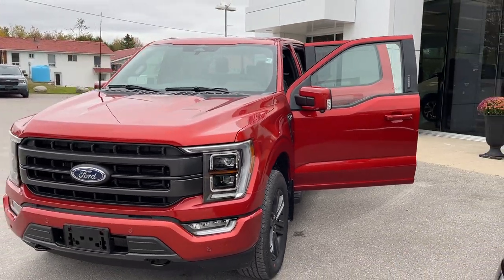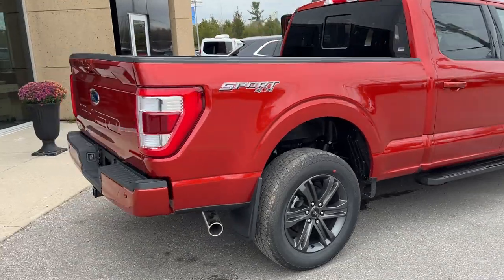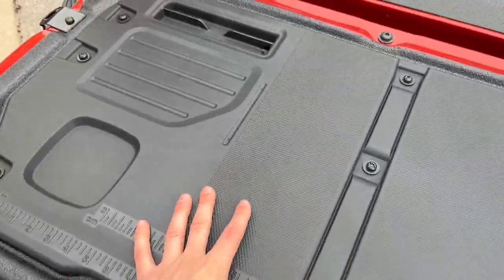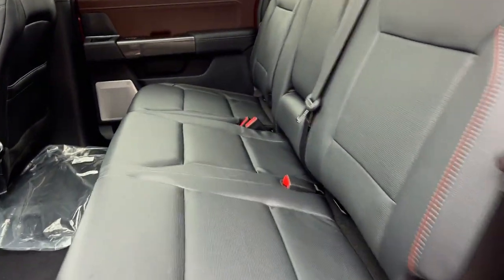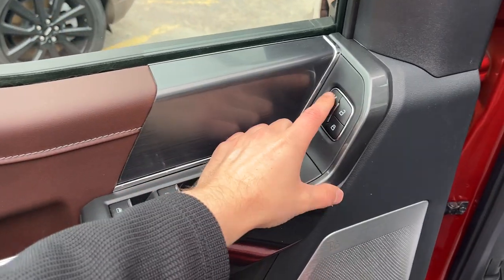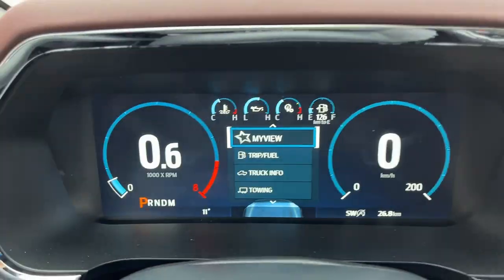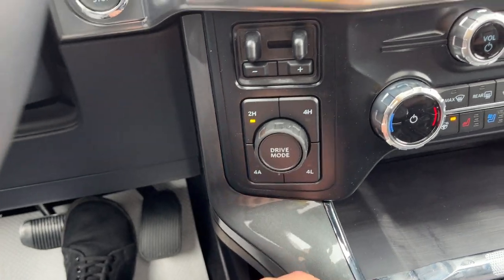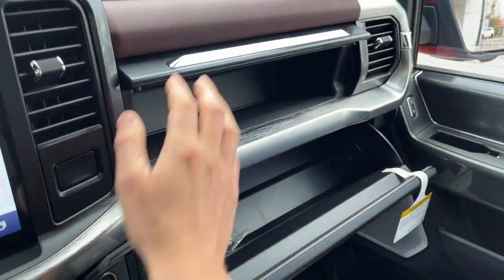2023 Ford F-150 Lariat 502A 5.0L V8 w/ Moonroof in Hot Pepper Red Metallic w/ Tinted CC Walk-Around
Lariat 502A|Hot Pepper Red Metallic w/ Tinted Clearcoat|5.0L V8 Engine|Twin Panel Moonroof|20" 6-Spoke Dark Alum Alloy Wheels|All-Terrain Tires|Lariat Sport Package|Trailer Tow Package|Power Tailgate w/ Tailgate Step|Skid Plates|Front and Rear Parking Sensors|360 Camera|Black Leather Trimmed Heated and Cooled Power Front Seats|Driver Seat Memory|Heated Rear Seats|Remote Start|Ford CoPilot360 Assist 2.0|Adaptive Cruise Control|Connected Built-In Navigation|SiriusXM|Wireless Charging|Ford ToughBed Spray-In Bedliner|Wheel Well Liners|136L Gas Tank|Wireless Charging|18-Speaker B&O Unleashed Sound System|Wireless Apple Carplay and Android Auto|And Much More!